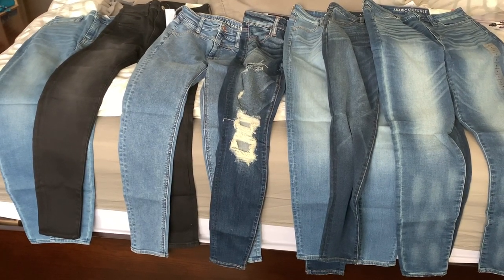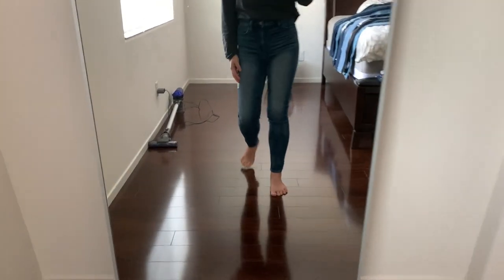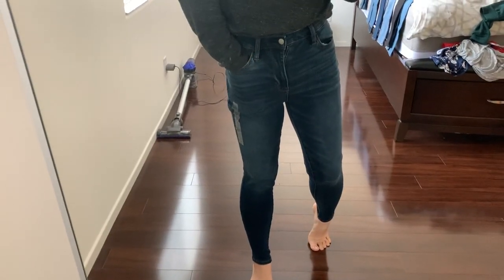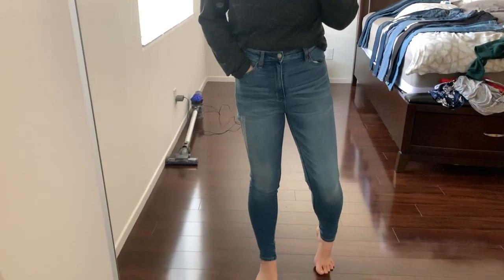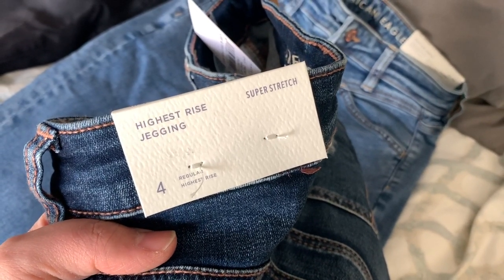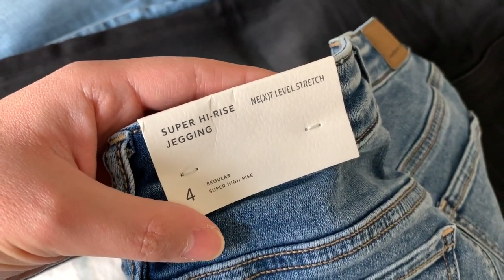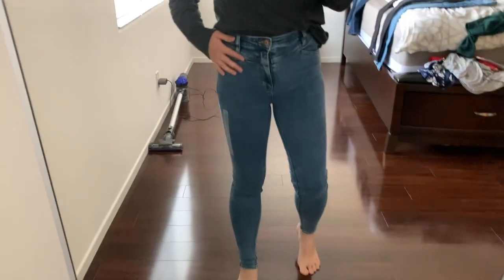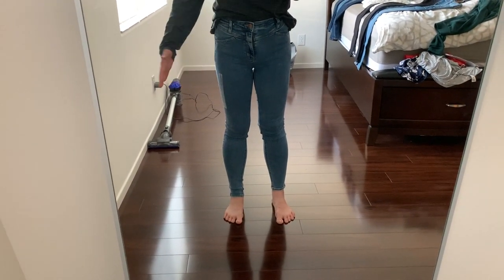AMERICAN EAGLE JEANS TRY ON HAUL | 7 PAIRS OF AE JEANS!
If you're interested in shopping at Rue La La, here is my link!

Join me on Poshmark, the #1 app to buy & sell fashion.